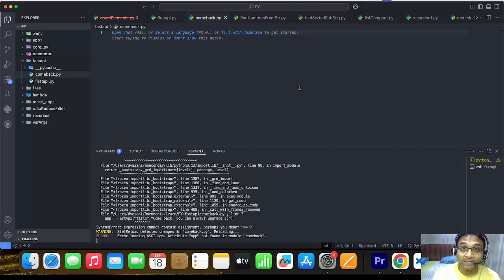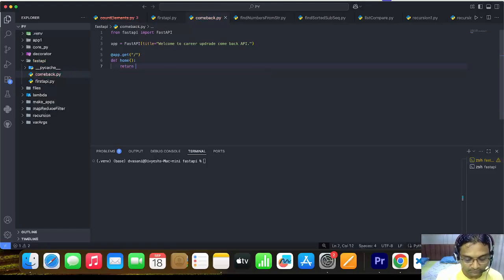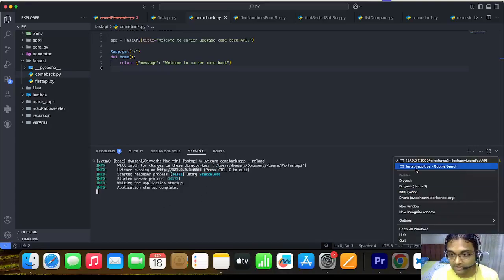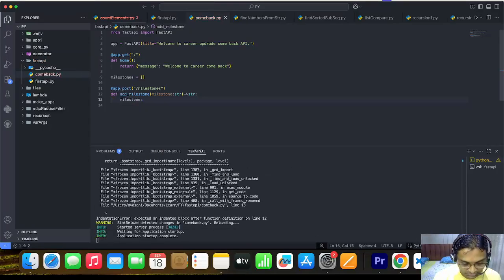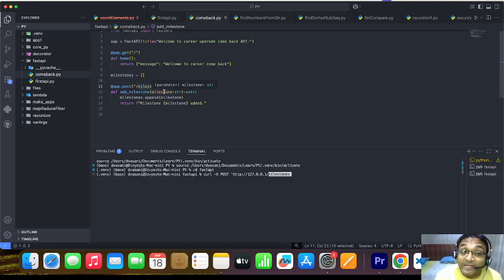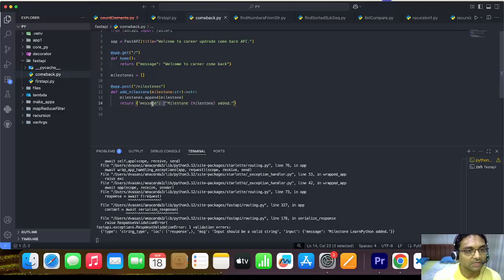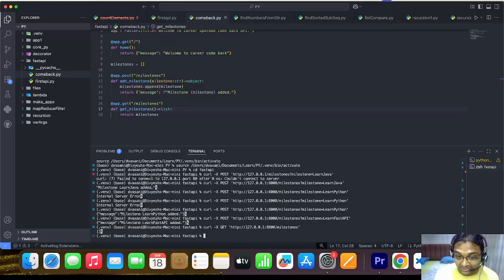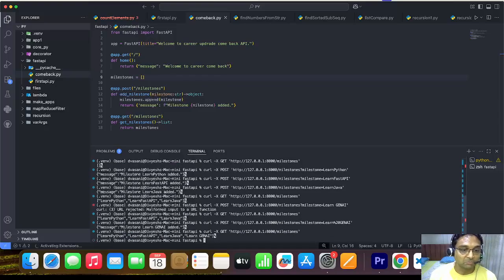FastAPI Basics in Python | From Zero to API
Are you looking to upgrade your career and finally step into the world of APIs? 🚀
This beginner-friendly video will guide you through FastAPI basics in Python —
from creating your first API to handling simple requests.

✅ What you’ll learn:
- What FastAPI is and why it’s fast & modern
- How to build your first API in Python
- Adding endpoints for creating and retrieving data

This is part of my journey to help professionals (especially 30+ age group)
upgrade their skills, gain confidence, and move ahead in tech.

👉 Next videos will expand into Pydantic, Databases, and more.